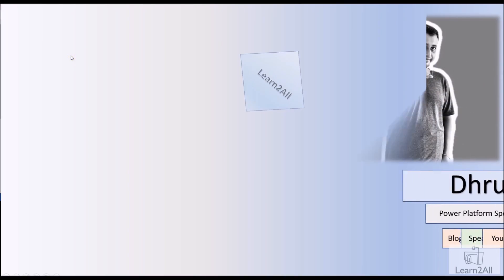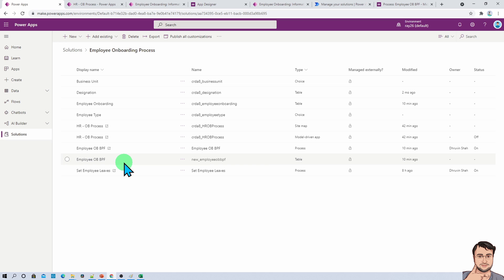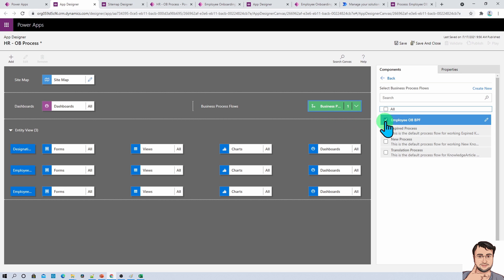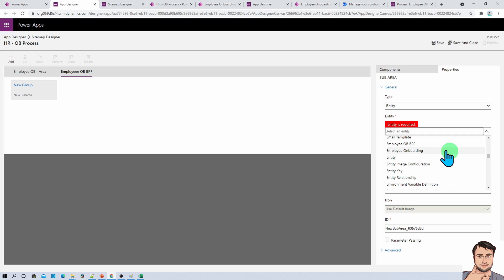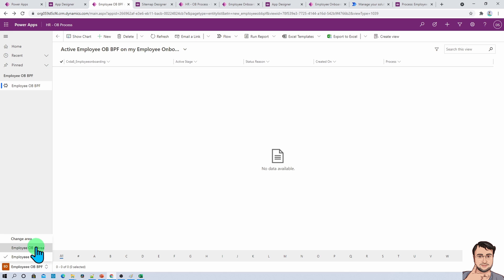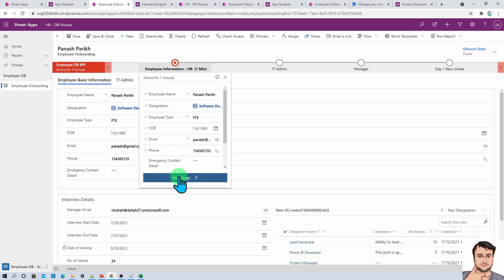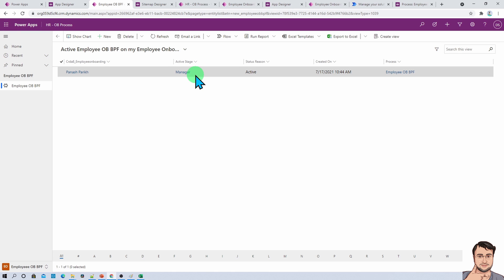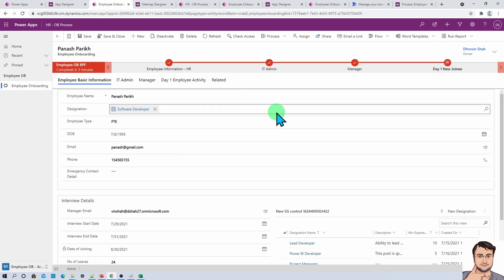Attach your Business Process Flow (BPF) in Model-Driven Power Apps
Welcome to the Power Apps Model-Driven Apps Step by Step series for the beginner. You are watching the tenth episode of this series and during this session, we will learn how you can attach the Business Process Flow (BPF) in Model-Driven Apps for Power Apps. Business Process Flow is also known as BPF. We have created a business process flow in Power Automate in the ninth part of this series. Once our Business Process flow is created we need to attach our Business Process Flow (BPF) inside our Power Apps Model-Driven App.

During this session, first we will attach our Business Process Flow (BPF) to our Power Apps Model-Driven App. When we attach our Business Process on our Dataverse table, it will show our Form structure as different stages. Once we attach our BPF let’s test our form!

So, let’s get started and learn how to add Business Process Flow!!

You will learn the following concepts:
1. What is Business Process Flow in Power Automate?
2. What is BPF?
3. How to attach Business Process Flow in Model-Driven Power Apps?
4. BPF with Power Apps Model Driven App
5. Model-Driven Power Apps with Business Process Flow
6. Business Process Flow (BPF) Integration with Model Driven App

Chapters:
00:00 Start
01:49 Precap
02:22 Add Power Automate Business Process Flow in Existing Solution
03:06 Every BPF has Dataverse Table
03:55 Attach BPF to Model-Driven App
04:15 Select BPF
05:21 Add Employee OB BPF Table
06:11 Test BPF
09:34 Check Process Stages
11:31 Next Session
12:41 Subscribe

Check all Chapters using the following link:

Chapter 0:
Model-Driven Power Apps Tutorial for Beginner | The Complete Step by Step Guide to starting Power Apps Model Driven App

Chapter 12
Coming Soon.